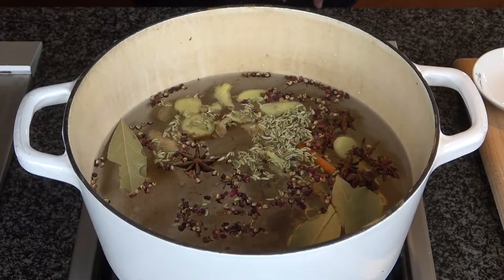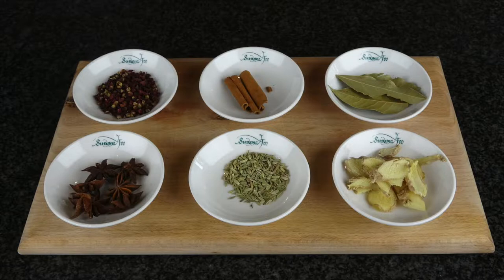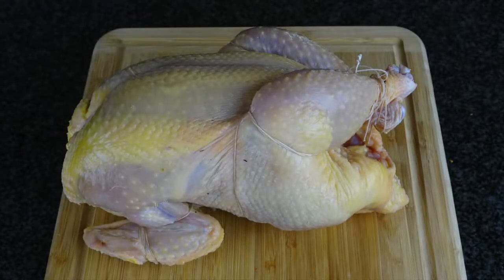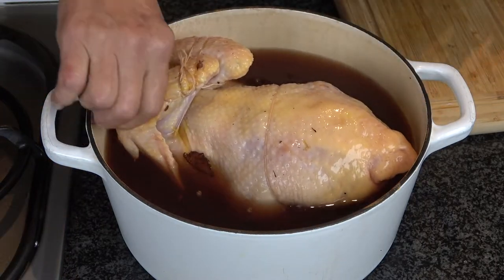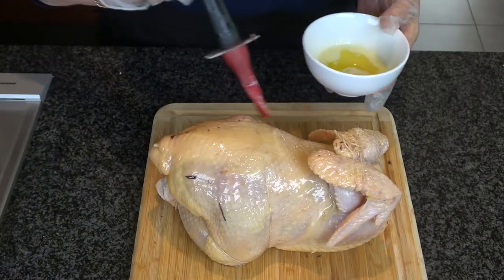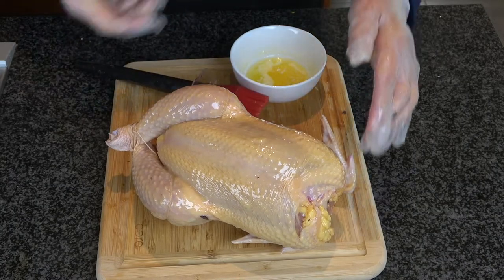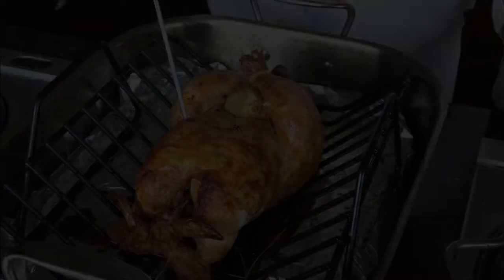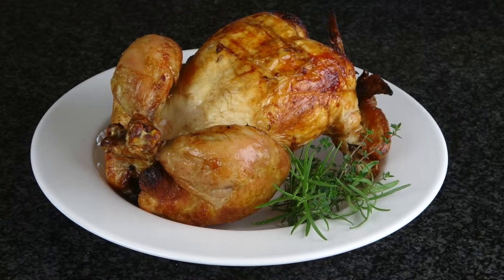Chinese Spice Brine Roasted Chicken - Susanna Foo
Chinese Spice Brine Roasted Chicken

Spice brining is a classic Chinese cooking technique. The brine is a combination of salt, water, and spices.  It can be used for a variety of poultry such as chicken and duck or other meat.  The meat is marinated and soaked in the brine prior to cooking to improve its flavor and texture resulting in a delicious, flavorful, tender, and moist meal.

Ingredients:

4-5 pounds fresh free-range chicken
About 8 cups of cold water or enough to cover just the chicken
1/4 cup kosher salt
2 tbs brown sugar
2-inch piece ginger, thinly sliced
5-to-6-star anise
1 tsp fennel seed
2 tbs Szechuan peppercorns
2 pcs cinnamon
4 bay leaves
4 tbs melted butter

Instructions:

1) Add water, ginger, and all the spices to a large pot.  Bring the water to a boil.  Turn the heat down to medium, cover, and simmer for about 1 hour.

2) Add salt and sugar and stir until completely dissolved.  Remove the pot from the heat and let the contents cool down.

3) Submerge the chicken in the chilled brine, cover it, and place it in the fridge for 12 to 24 hours.  Remove the chicken from the brine and discard the brine

4) Pat the chicken dry with paper towels and if time allows allowing it to sit in the fridge uncovered for a couple of hours.

5) Preheat oven to 350 degrees F

6) Truss the chicken by folding the wing tips underneath and tying the legs together with some butcher string.

7) Brush the melted butter all over the chicken

8) Place the chicken on a roasting rack in the oven and roast at 350 degrees F. First on the backside for about 40 minutes. Then turn over to the breast side to roast for 40 minutes. Check the temperature of the chicken with a meat thermometer to ensure the breast and thigh are at 165 degrees F.

9) Let the chicken rest for at least 10 to 15 minutes. This will allow the juices to settle back into the meat and it will be nice and juicy when carved.

Chef’ Note:

You can use this brine for turkey, any game birds, such as pheasant, Cornish hen, duck, sparerib, or other meats.

A turkey will require double the amount of brine.

The brine solution can be saved.  To do so, you will need to bring it back to a boil and simmer for 10 minutes.  Let the brine cool down and store refrigerated in an airtight container.